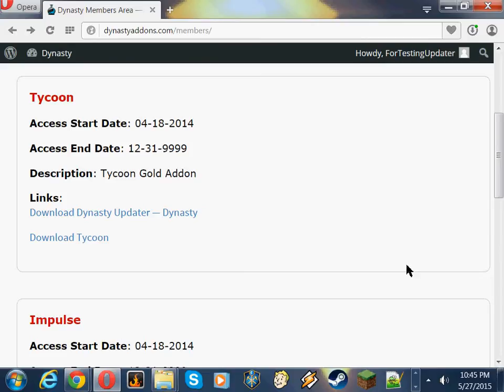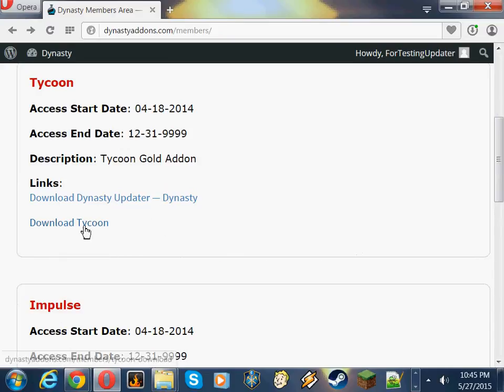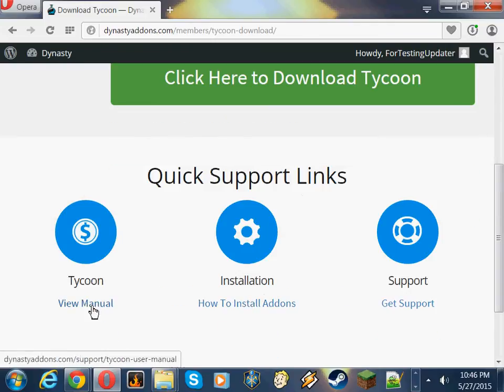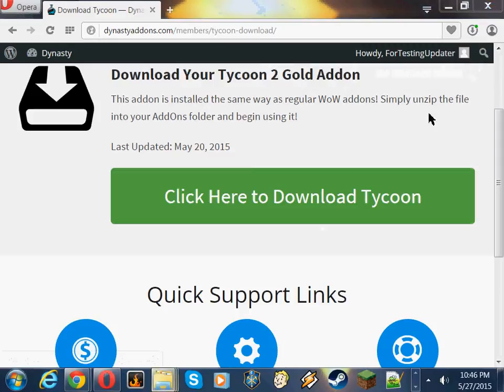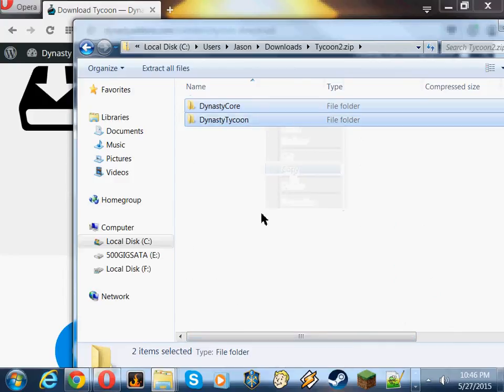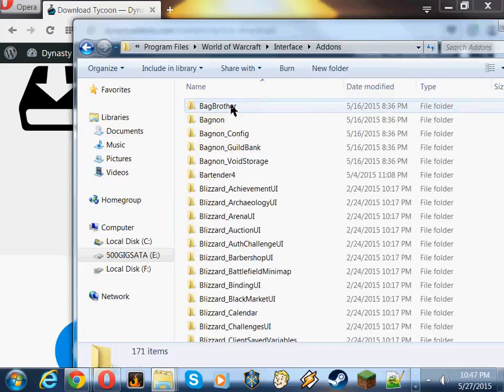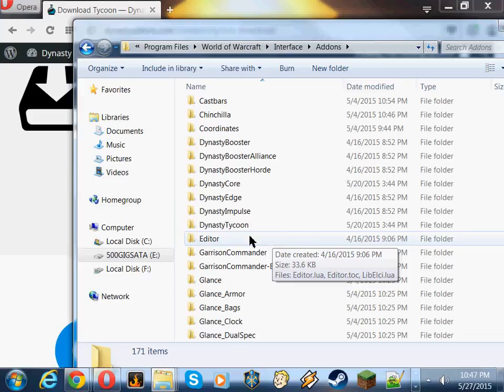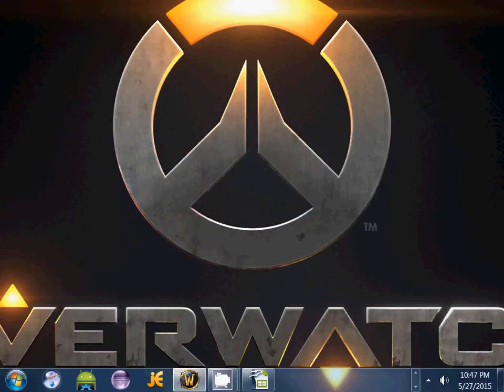Manually Install Dynasty Addons How-To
This video is a How-To, to help members of the Dynasty Addons community install the addons they've purchased for World of Warcraft. It goes over briefly how to install, and what to look for to make sure it's installed properly. For information on how to purchase one of Dynasty's addons for World of Warcraft use the following